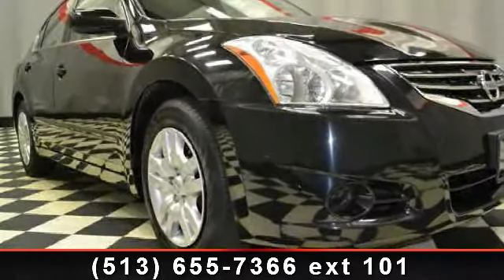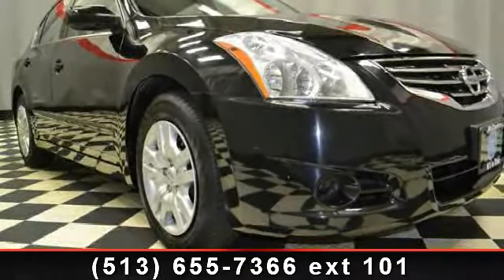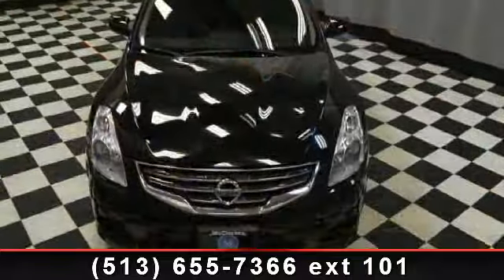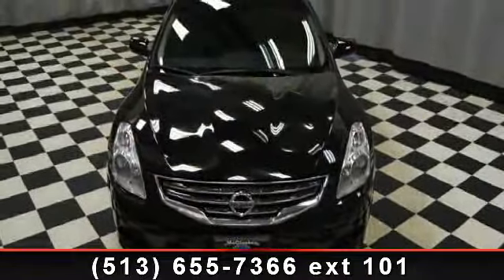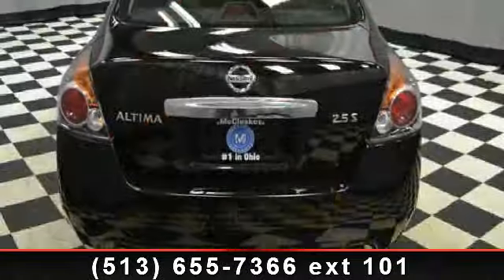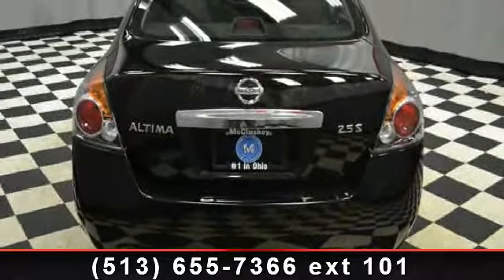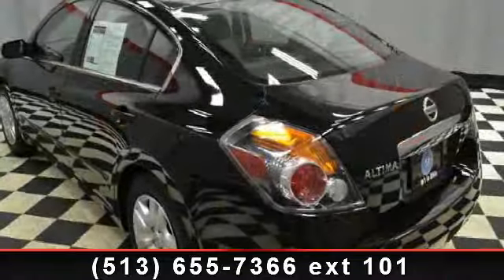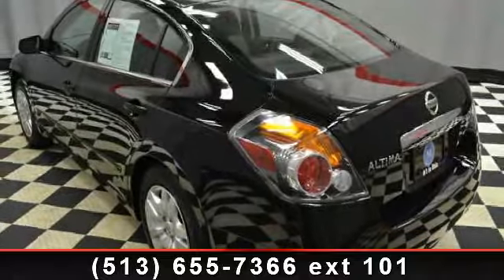2012 Nissan Altima - McCluskey Chevrolet - Cincinnati, OH 4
CARFAX 1-Owner, Excellent Condition. 2.5 S trim, Super Black exterior. FUEL EFFICIENT 32 MPG Hwy/23 MPG City! CD Player, Keyless Start, Overhead Airbag, iPod/MP3 Input. AND MORE!KEY FEATURES INCLUDEiPod/MP3 Input, CD Player, Keyless Start. Keyless Entry, Remote Trunk Release, Child Safety Locks, Electronic Stability Control, Bucket Seats. Non-Smoker vehicle, 24 Hour Roadside Emergency Service, Lifetime Protection (see dealer for details). EXPERTS REPORTThe 2012 Nissan Altima is a solid pick for a midsize sedan or coupe, particularly if you're looking for something with some sporting flair -Edmunds.com. Great Gas Mileage: 32 MPG Hwy. SHOP WITH CONFIDENCECARFAX 1-Owner WHO WE AREenter new phrase.  Pricing analysis performed on 3/13/2013. Fuel economy calculations based on original manufacturer data for trim engine configuration.